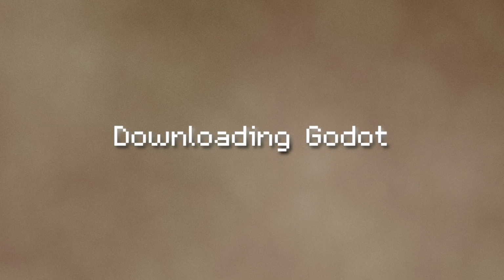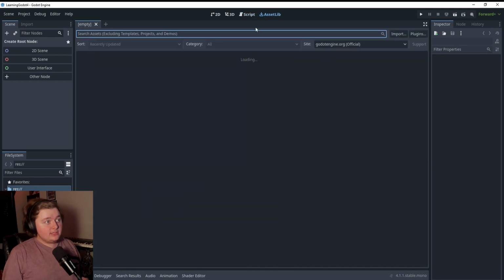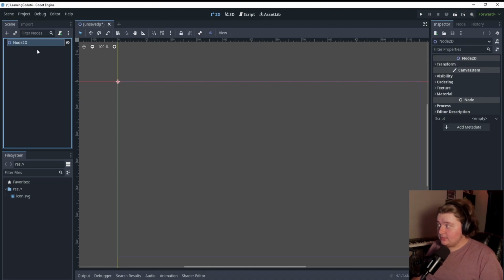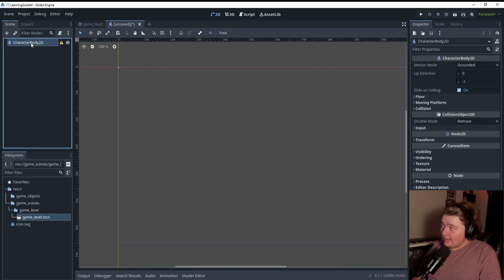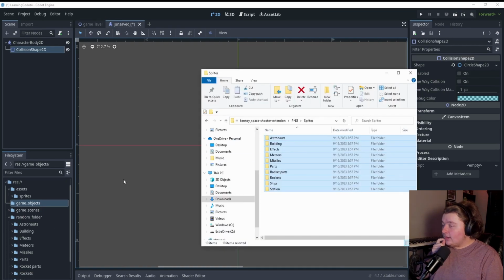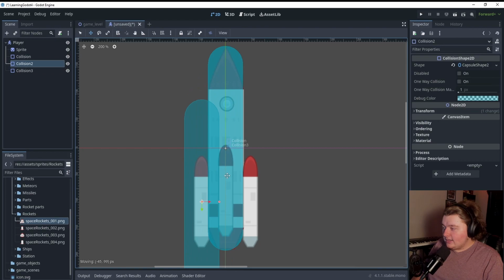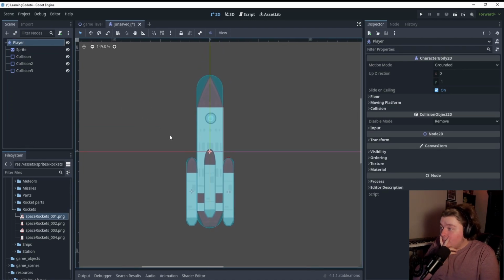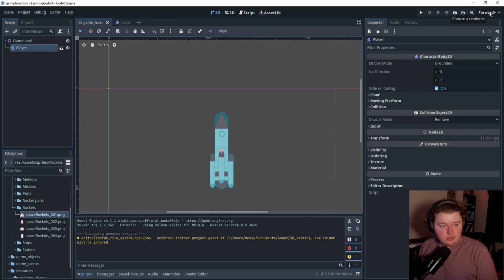Godot 4 Unity Devs - Editor Basics | Part 1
I hope this was helpful for understanding the basics of Godot 4 for all the Unity Devs out there. I will be trying to put out each video regularly from the previous one. Next time we will get into scripting!

For anybody wondering, yes this series should be fairly easy to follow along for newbies to Game Dev as well, as long as you know the foundational concepts of Game Development.

Chapters:
0:00 Download Godot 4 Mono
1:43 Project Manager
3:14 Viewport Selection
4:15 Scenes and Nodes
6:23 Creating a Game Level Scene (Game Scene)
7:31 File System
8:59 Creating a Player Scene (Game Object)
9:28 Tree Structure (Adding Child Nodes)
11:31 Navigating the 2D Viewport
12:01 Bringing Assets into Engine
14:21 Adding a Sprite2D to the Player
15:46 Rendering Order of the Tree
17:50 Resources
18:45 Duplicated Resources
19:27 Saving Resources
20:48 Adding Player to Game Level
21:49 Playing a Scene
23:53 Changing the Project Renderer
24:17 Outro